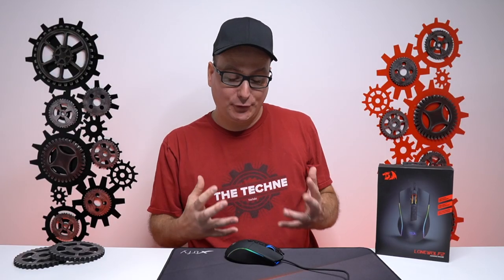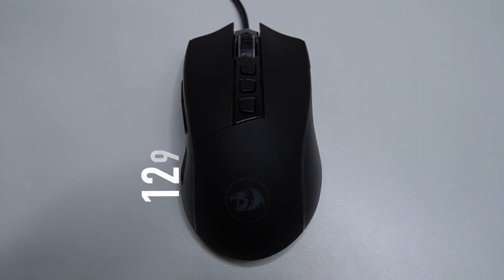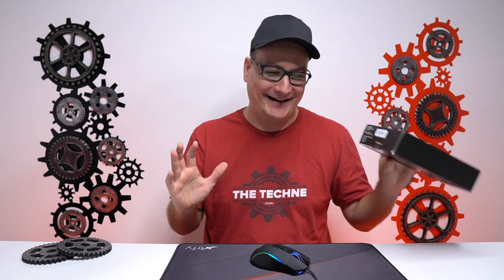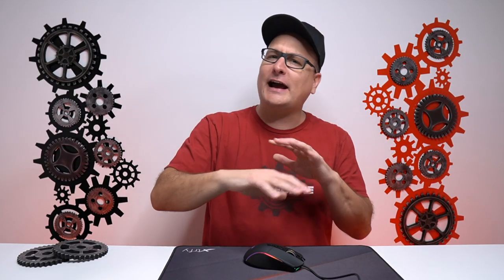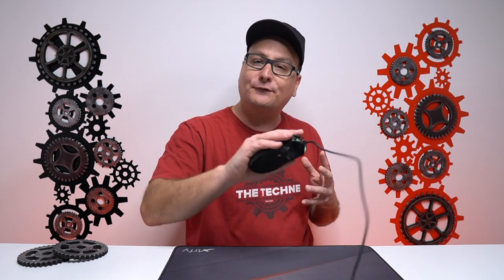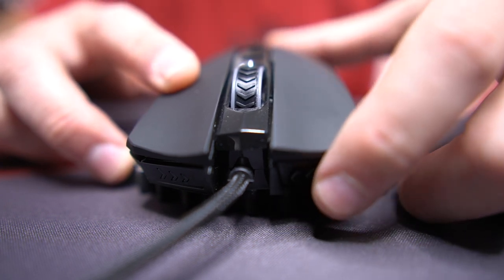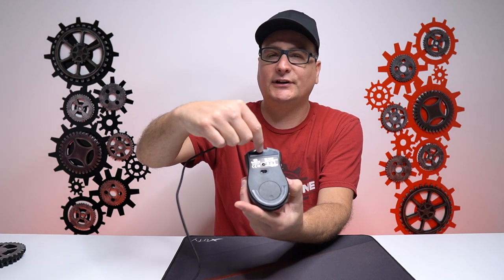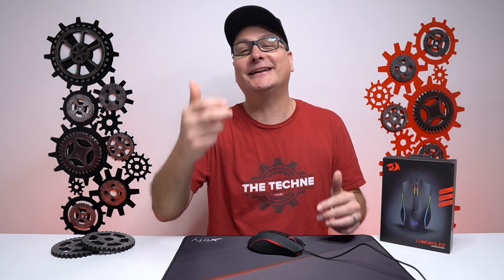Redragon M721-Pro Lonewolf 2 Review - UNDER $30 GAMING MOUSE ANY GOOD?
Reviewing the Redragon M721-Pro Lonewolf 2 Gaming Mouse. Is it Any good coming in at under $30?
Mouse US
Mouse UK
Mouse CA
FREE 30 Day Amazon Prime Trial
This product was sent out for review, but has no affect on my opinion or review on the product.